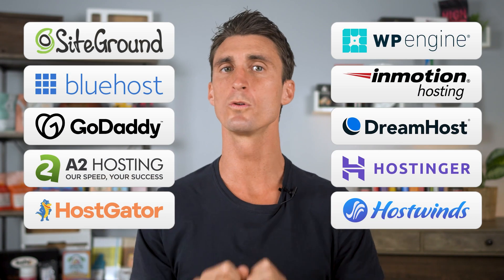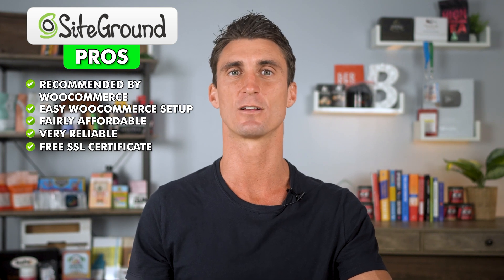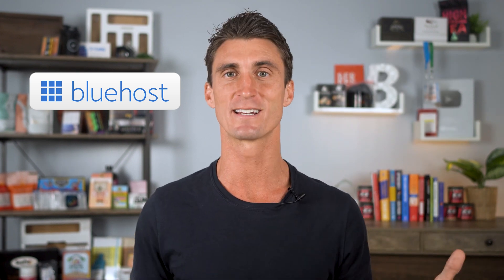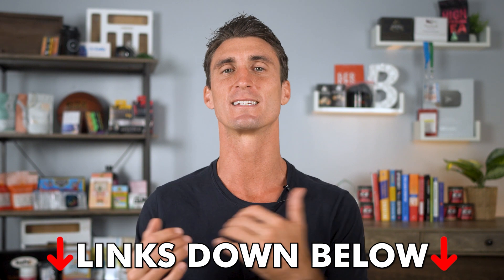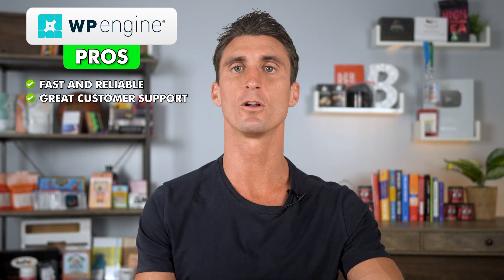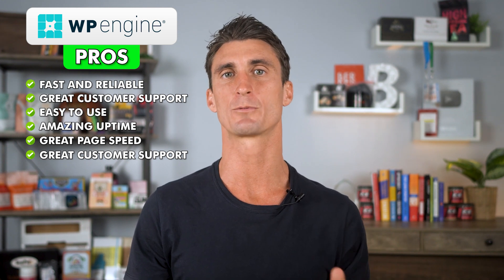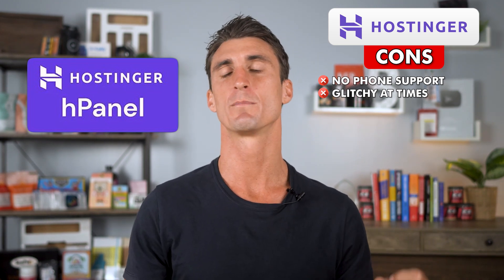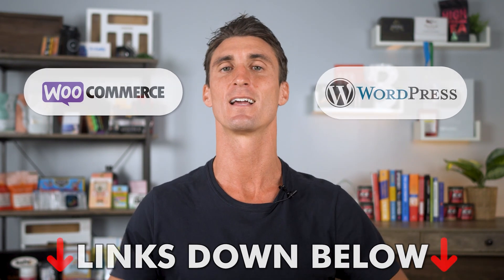Best Web Hosting for Woocommerce 2026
I talk about the PROS and CONS of the TOP 10 WooCommerce hosting companies so you know exactly which one you should choose to host your WooCommerce website!

0:00 Introduction
1:10 SiteGround Pros and Cons
3:50 Bluehost Pros and Cons
6:25 GoDaddy Pros and Cons
8:10 A2 Hosting Pros and Cons
8:23 Hostgator Pros and Cons
10:03 WP Engine Pros and Cons
10:45 inmotion Pros and Cons
11:13 DreamHost Pros and Cons
11:37 Hostinger Pros and Cons
13:35 Winner